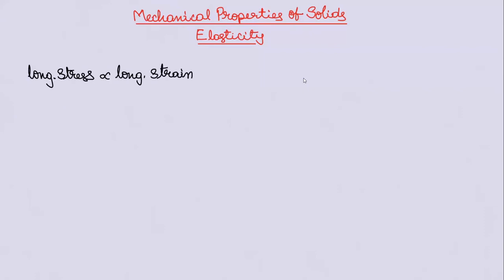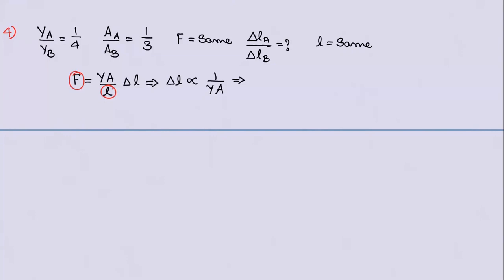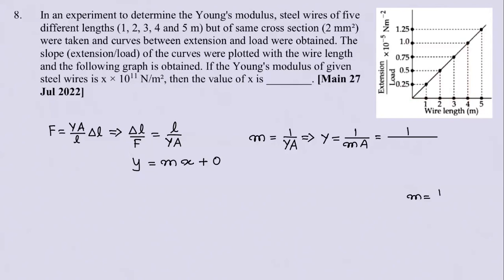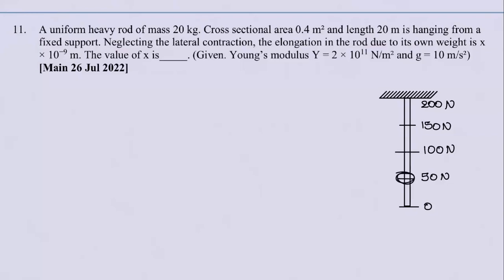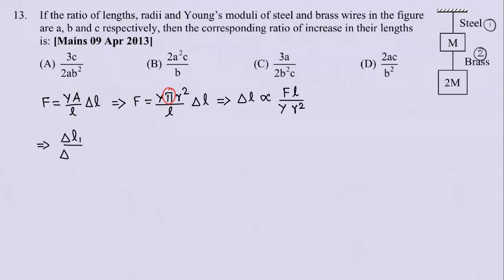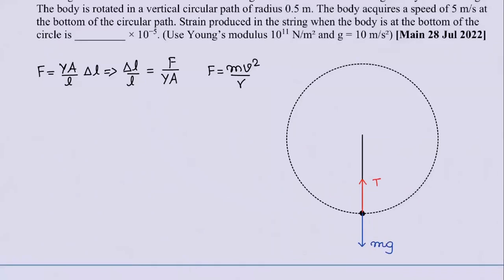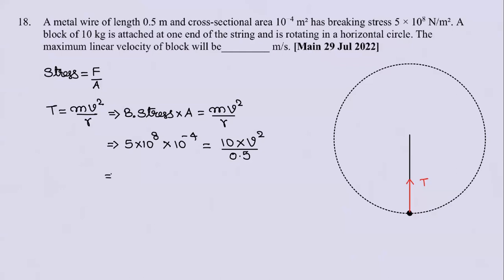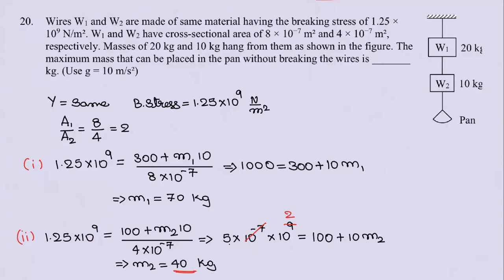Mechanical Properties of Solids (Elasticity)-Problems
This *First* video is about JEE Mains *PROBLEMS* on Elasticity.

*Topic/s discussed:* Basics concepts of Elasticity, Stress, Strain, Relation between Stress & Strain, Graph, Hooks Law, Youngs Modulus.

0:00 _Concept in a Nutshell_
4:35 _Question 1 Solution_
5:34 _Question 2 Solution_
8:27 _Question 3 Solution_
9:41 _Question 4 Solution_
11:19 _Question 5 Solution_
13:26 _Question 6 Solution_
15:36 _Question 7 Solution_
18:24 _Question 8 Solution_
22:07 _Question 9 Solution_
26:20 _Question 10 Solution_
30:08 _Question 11 Solution_
37:04 _Question 12 Solution_
39:26 _Question 13 Solution_
43:52 _Question 14 Solution_
46:58 _Question 15 Solution_
49:32 _Question 16 Solution_
54:20 _Question 17 Solution_
1:00:07 _Question 18 Solution_
1:02:58 _Question 19 Solution_
1:07:13 _Question 20 Solution_